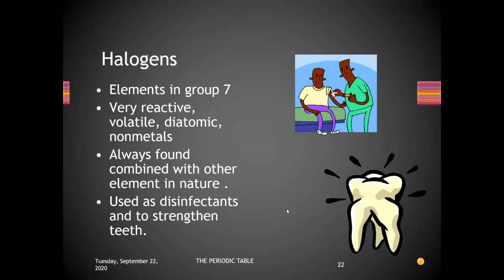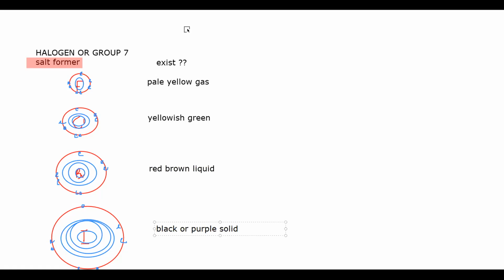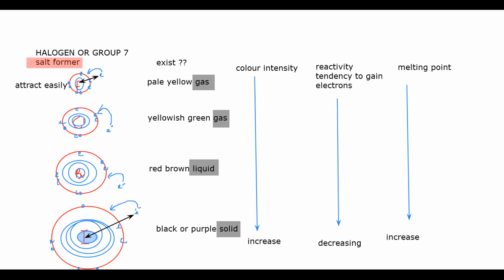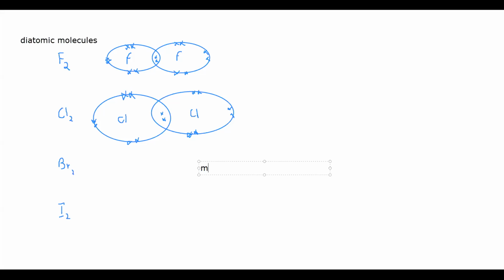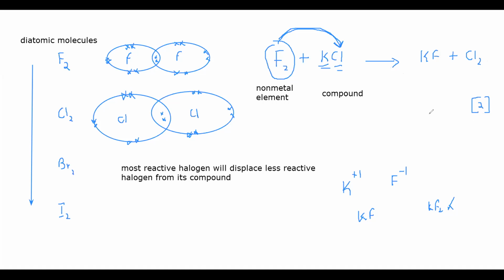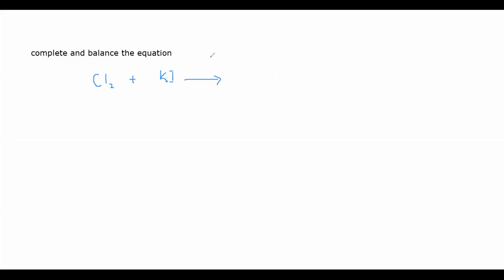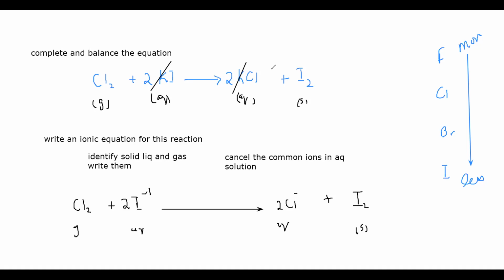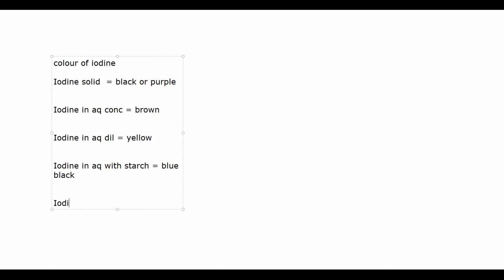IGCSE Chemistry lesson 32 part a Halogen and Group 8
Halogen and Group 8